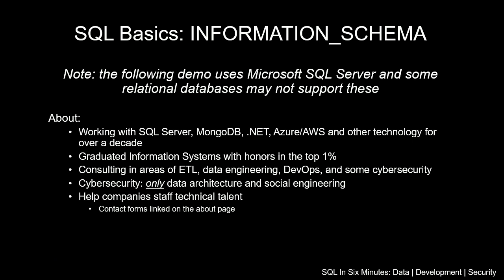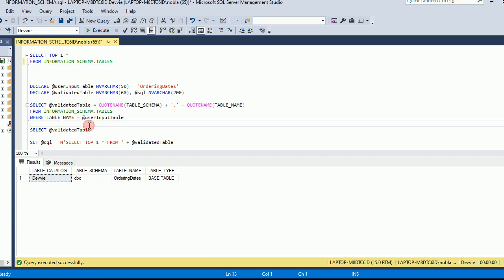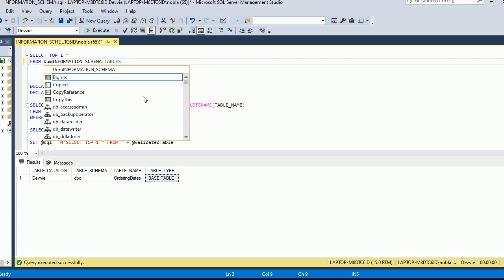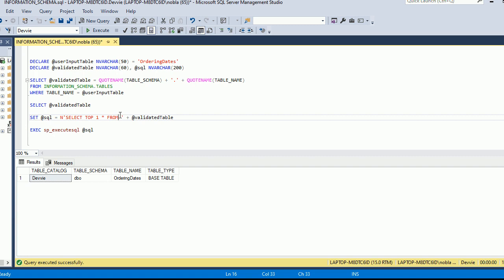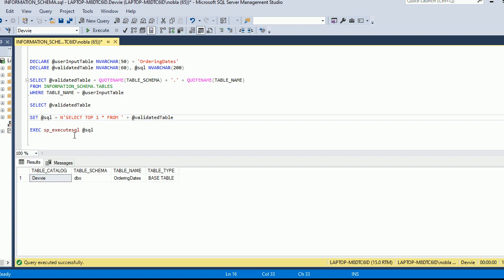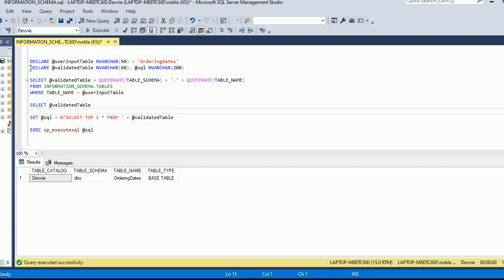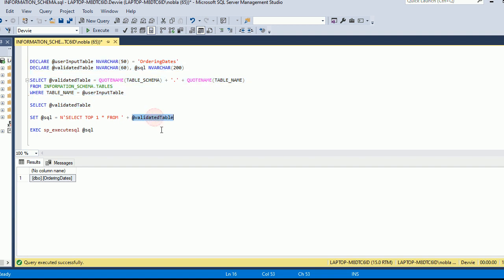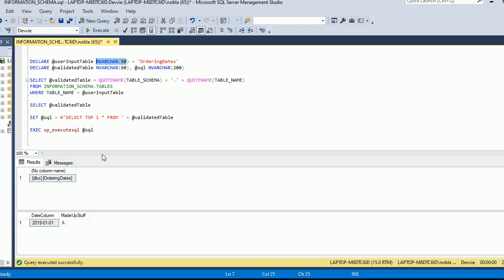SQL Basics: Information Schema (Tables)